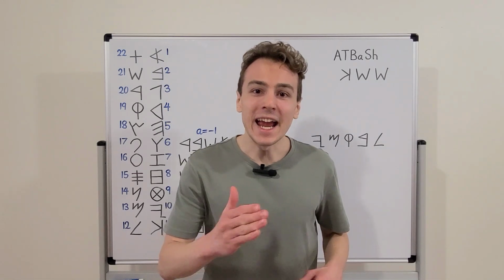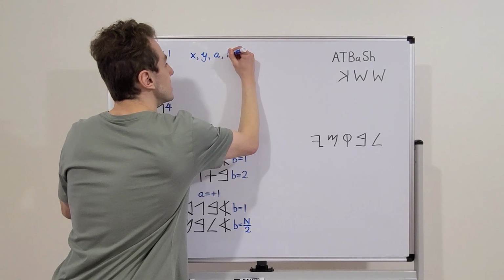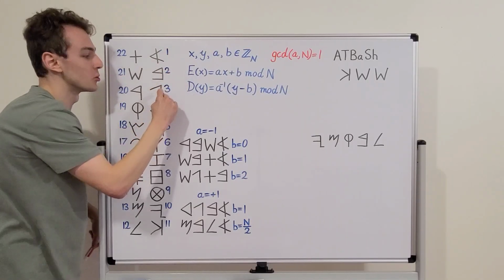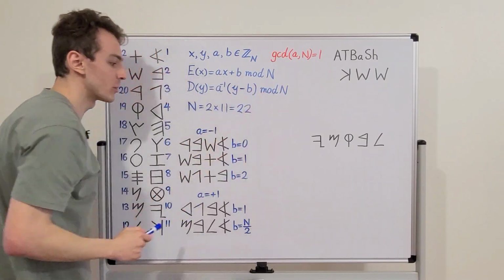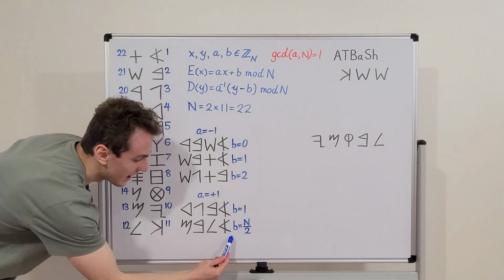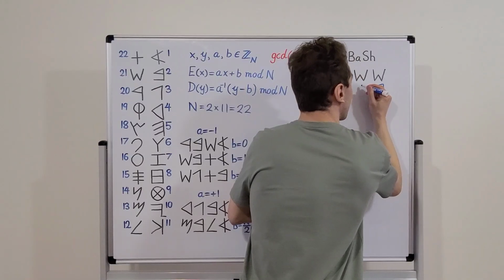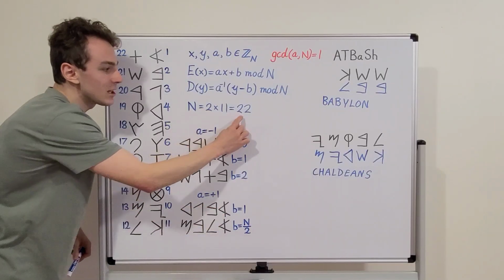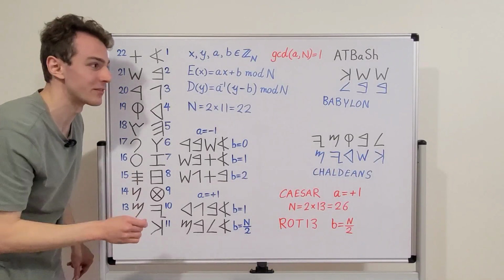Ancient Affine Ciphers: ATBaSh Cryptograms, Caesar Cipher, ROT13, Monoalphabetic Substitution Cipher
Python code for generating all number pairings for the 6 affine cipher examples is shown below:
AShBaR: print([[i%22,(-i)%22] for i in range(1,23)])
ATBaSh: print([[i%22,(-i+1)%22] for i in range(1,23)])
BaTGaSh: print([[i%22,(-i+2)%22] for i in range(1,23)])
ABGaD: print([[i%22,(i+1)%22] for i in range(1,23)])
ALBaM: print([[i%22,(i+11)%22] for i in range(1,23)])
ROT13: print([[i%26,(i+13)%26] for i in range(1,27)])